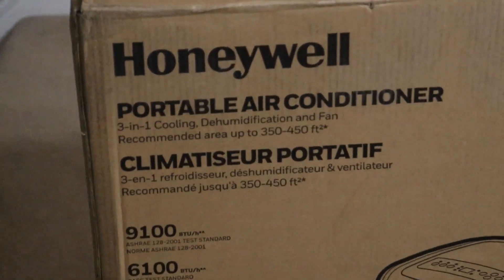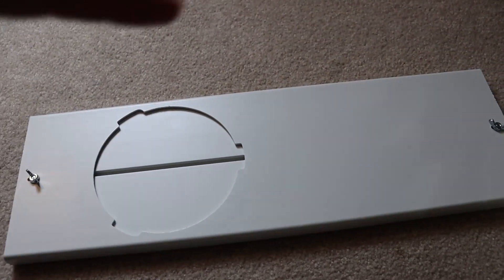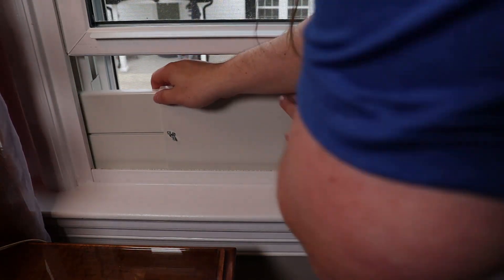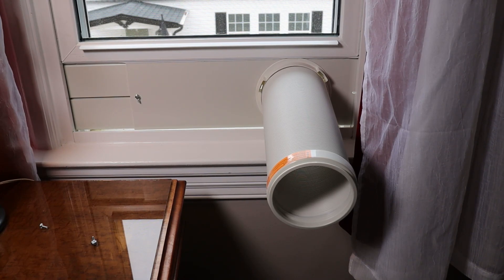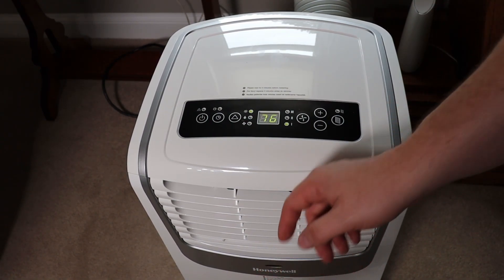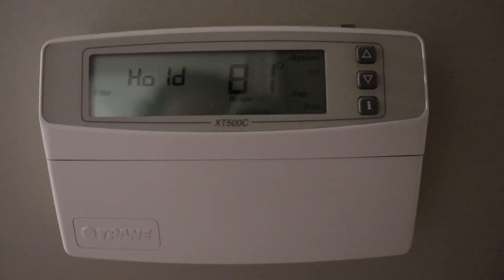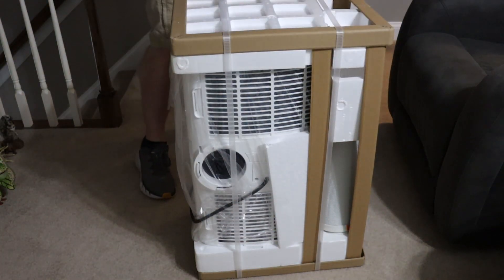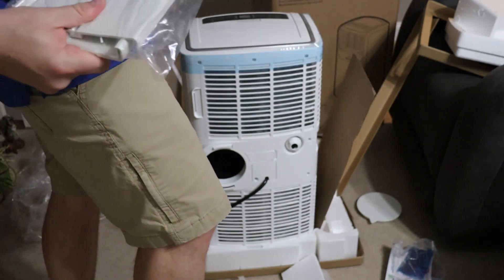Honeywell 8000 BTU portable AC review MO08CESWS6